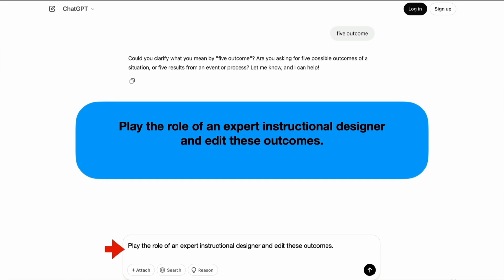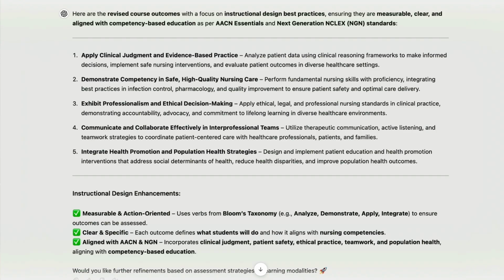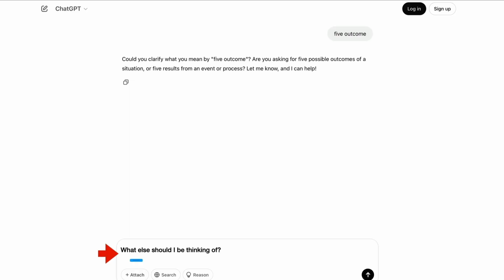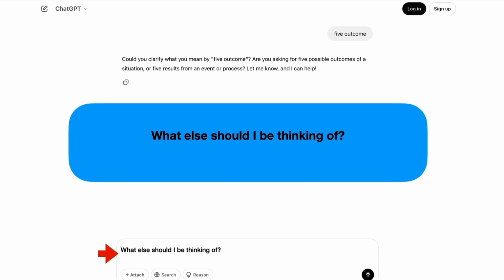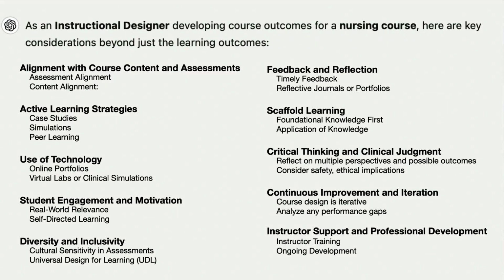AI & Course Development Session 1: Defining Outcomes